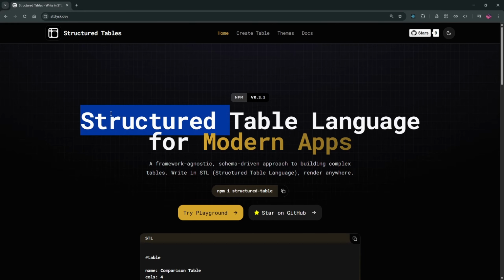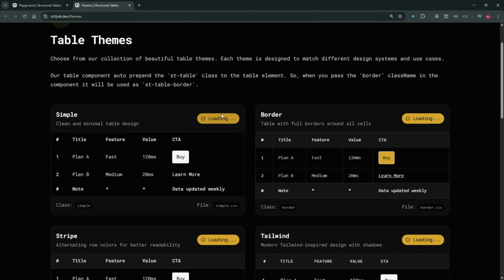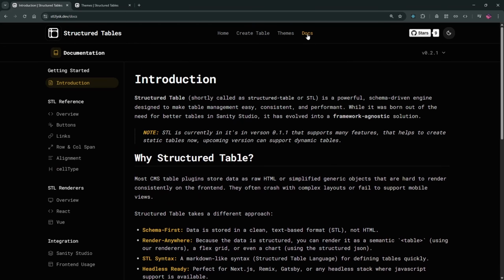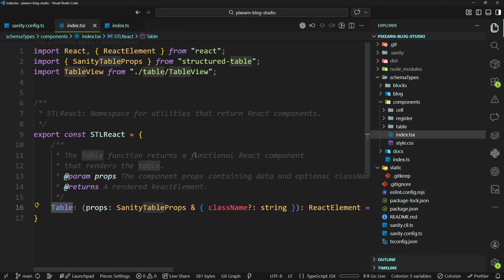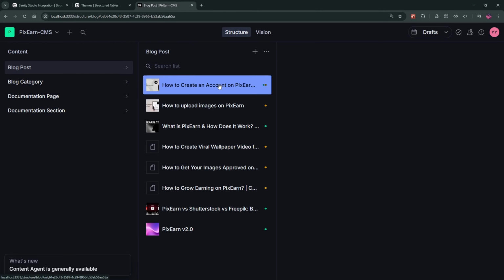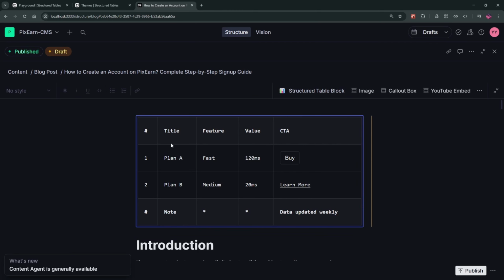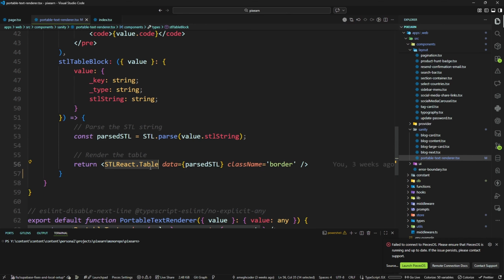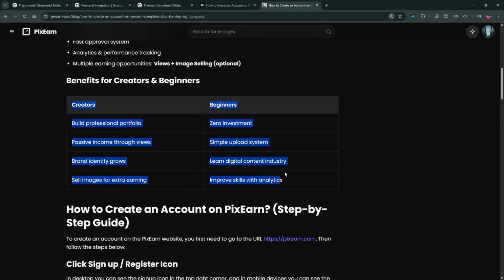Build Advanced Tables in Sanity Studio - Structured Table (STL) Explained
In this video, I explain what Structured Table (STL) is and how you can use it inside Sanity Studio using the sanity-plugin-stl-table.

If you've ever struggled with building flexible, structured, and reusable tables in Sanity, this solution gives you:
- Structured table schemas
- Controlled attribute parsing
- Clean data modeling

Read docs
📃STL Docs:

Easy integration with Sanity Studio
🔗 STL Repository:

What you'll learn:
- What STL is
- Why it was created
- How it works internally
- How to integrate it into Sanity Studio
- Best practices for structured content modeling

This approach helps developers build scalable content systems instead of messy table hacks.
If you're building serious projects with Sanity, this will save you time and technical debt.

Let’s build and share amazing ideas together! 🚀